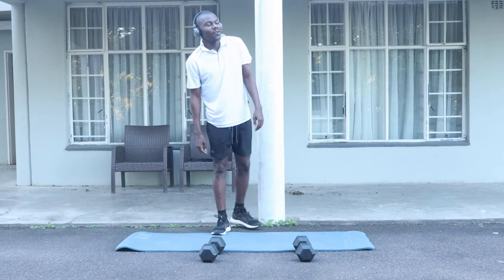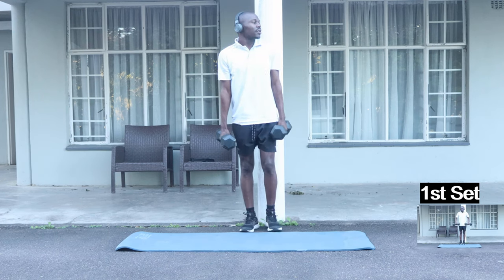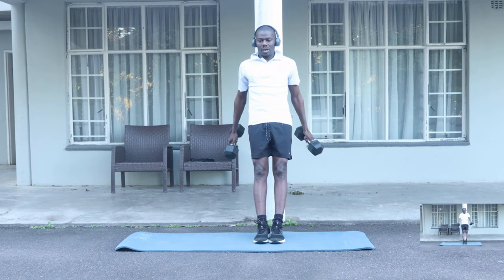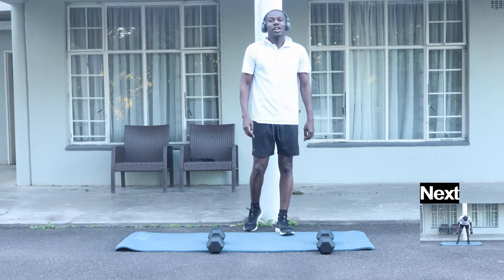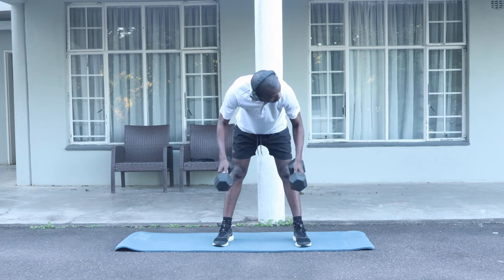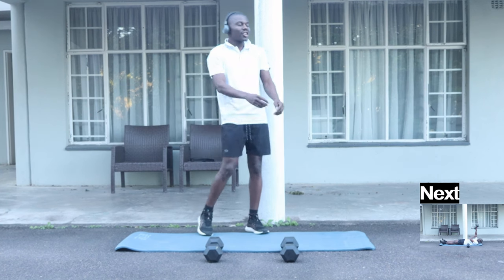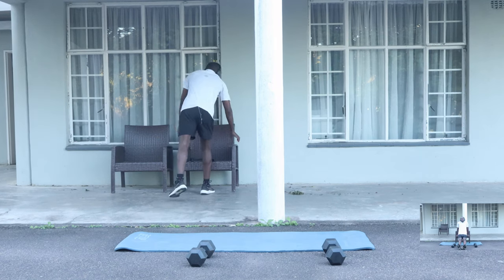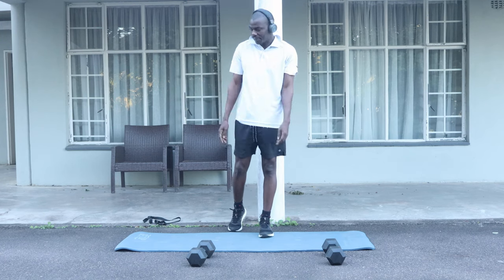Biceps And Triceps Workout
In this video, I am on day 28 of my journey to rebuild myself. And I am doing a 10-minute of Biceps & Triceps Workout.
This Video was Filmed Using:
Cameras:
Hover X1 Camera: ➡️
Lens: